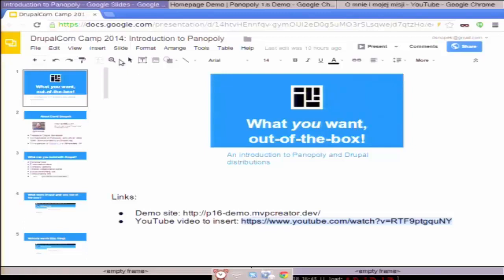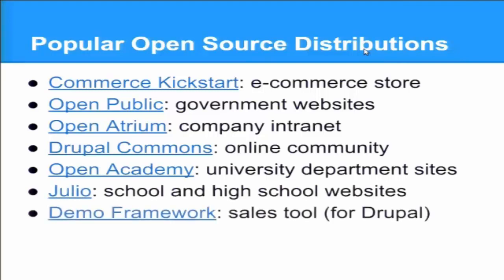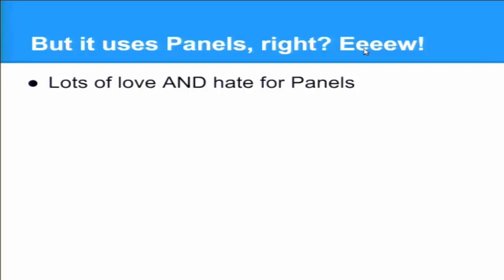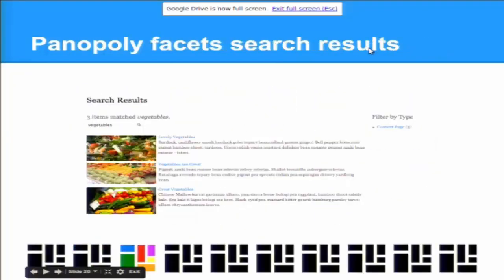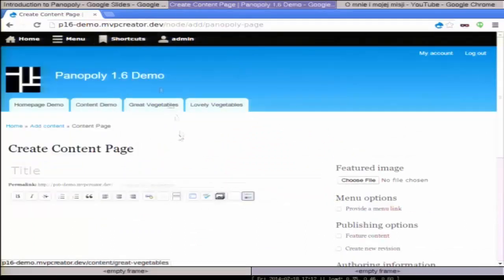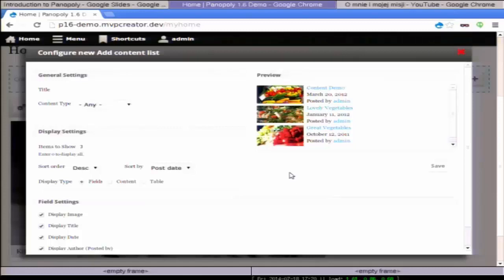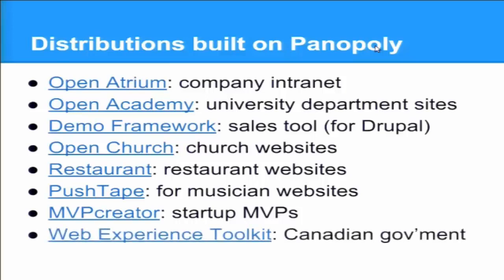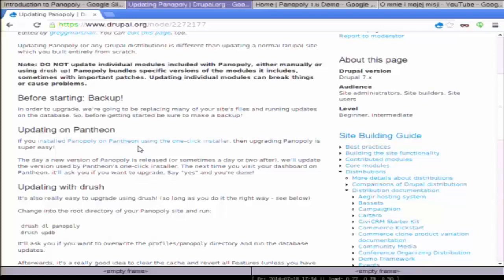Introduction to Panopoly and Drupal Distributions - DrupalCorn Camp 2014